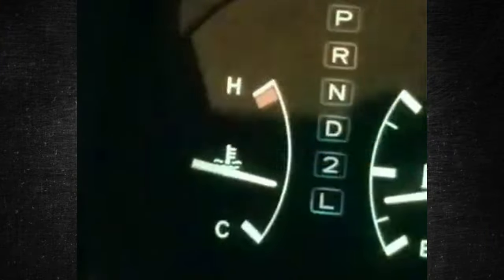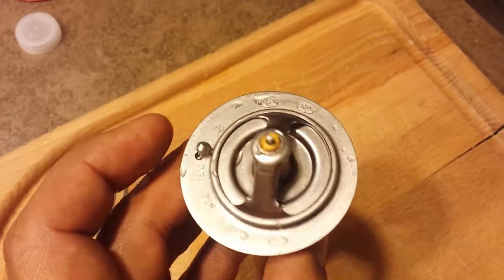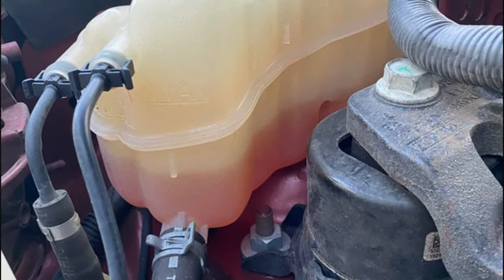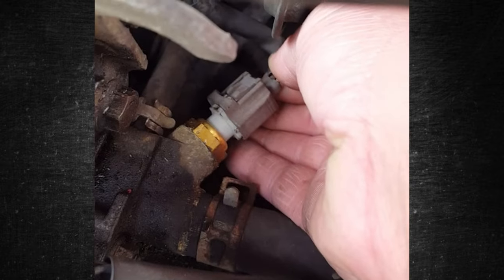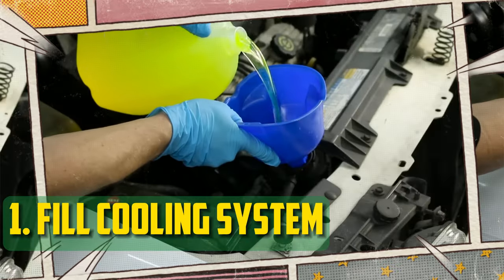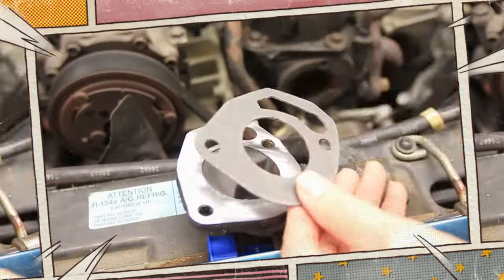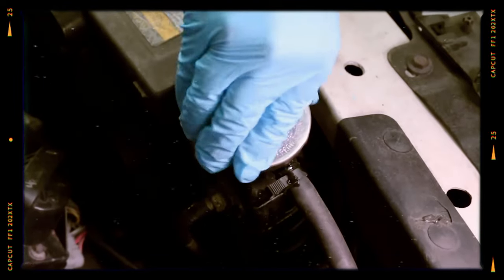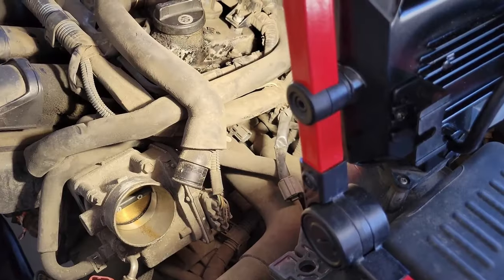6 Causes Your Temp Gauge Goes Up and Down - Cost & How to Fix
In this video we examine the issues that lead to temperature gauge problems. We also go over the significance of accurate diagnostics and demonstrate how to resolve the issue.
Timecode:
00:00:00 - Short intro
00:00:33 - Bad Thermostat
00:00:57 - Air in Cooling System
00:01:19 - Low Coolant
00:01:46 - Faulty Coolant Temperature Sensor
00:02:05 - Defective Temperature Gauge
00:02:25 - Bad ECM
00:02:46 - How to Fix